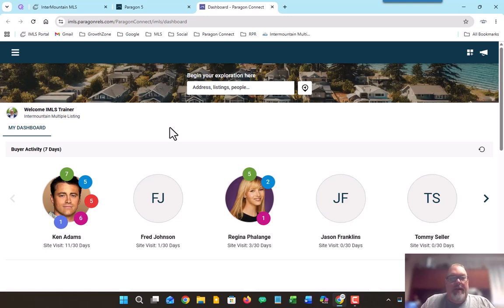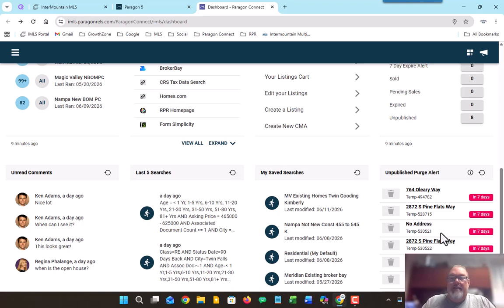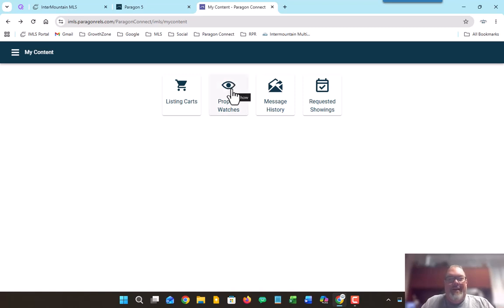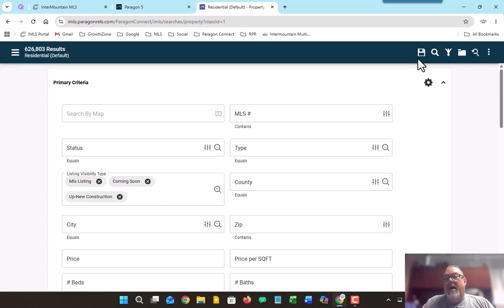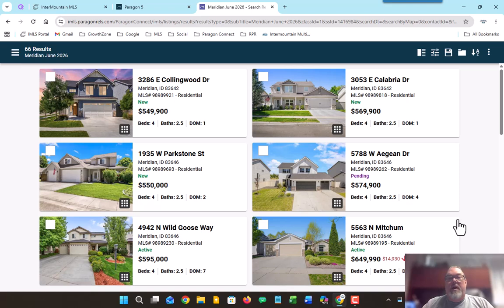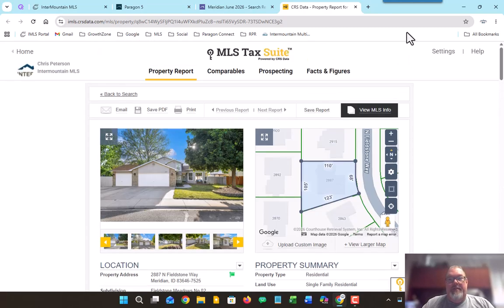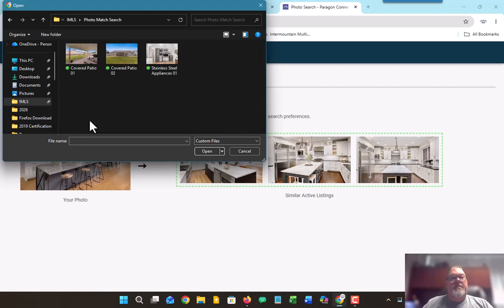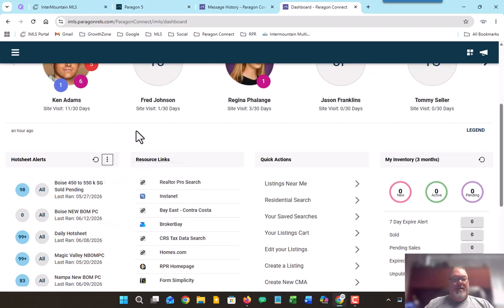Paragon Basic June 2026